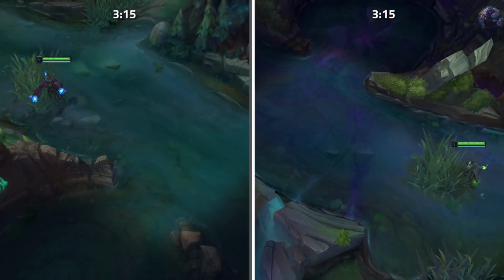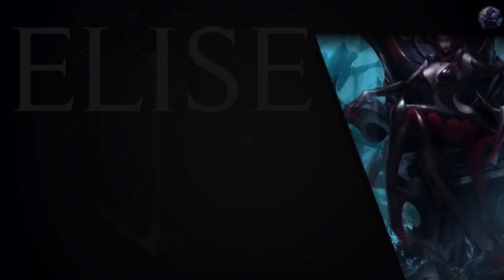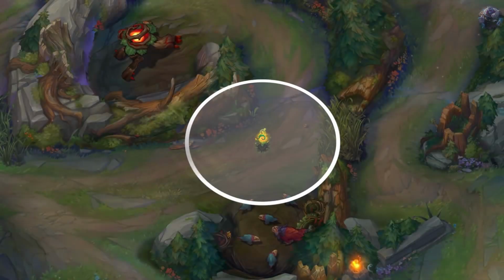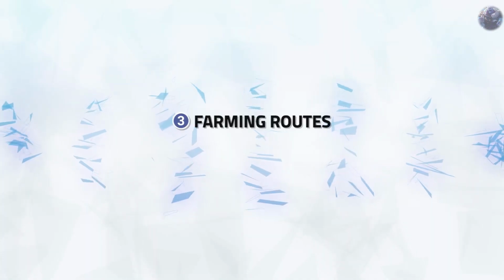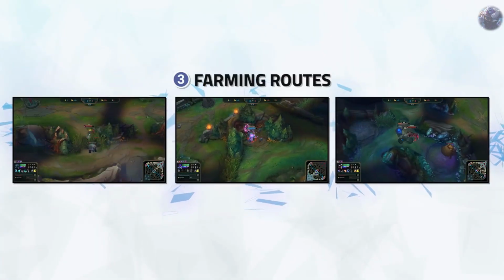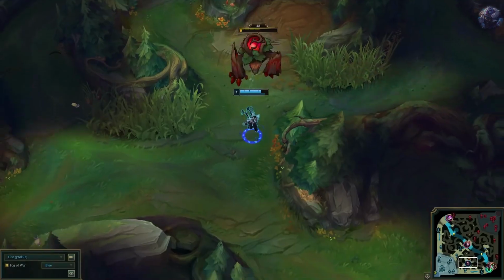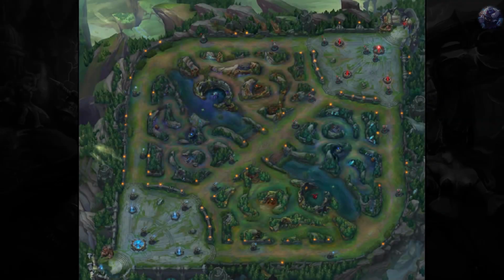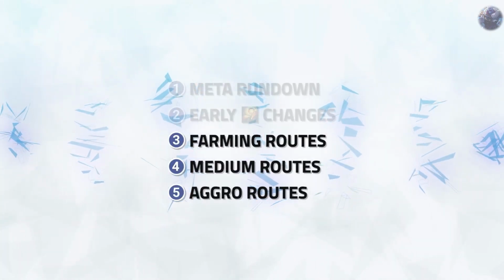Jungle Guide You Need |Skill Capped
Jungle Guide Description:
Welcome to Skill-Capped's 9.9 Jungle Guide where you'll learn all the paths for all the jungler's in League of Legends after the recent scuttle crab changes. This is the only guide you need to stay up to date with the recent massive changes to the jungle.

Our Mission
Skill-Capped is a hyper improvement learning platform for League of Legends. Partnering with players such as Nightblue3, Imaqtpie, Voyboy, and hundreds of Challenger Tier players, all our videos are validated by the top 0.02% of players in the world. We constantly release content, and you can count on multiple videos per week for your roles. Every time there is a patch to League of Legends, we are on the spot with the most up-to-date information from the cutting edge of the meta game. Because of this, our subscribers improve achieve their goals significantly faster than their peers.